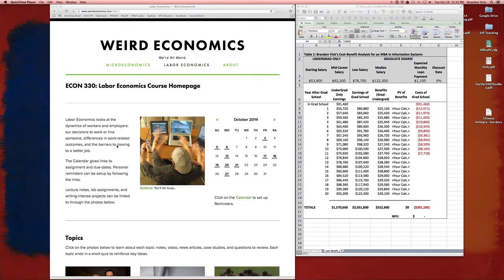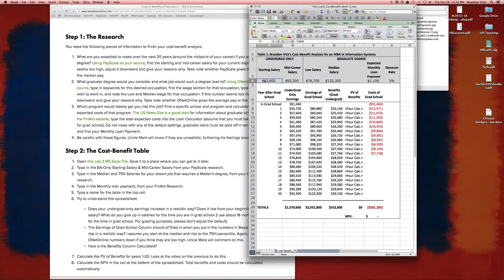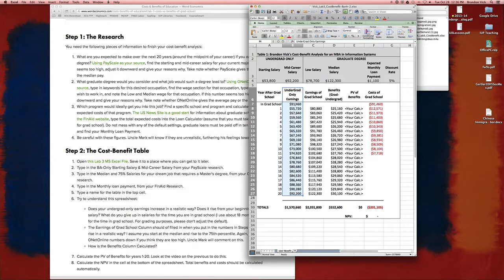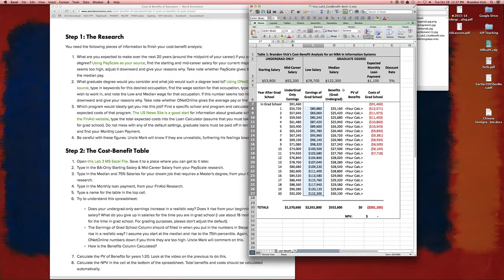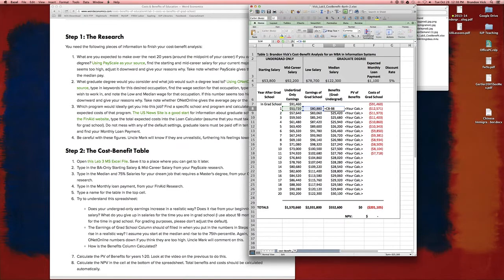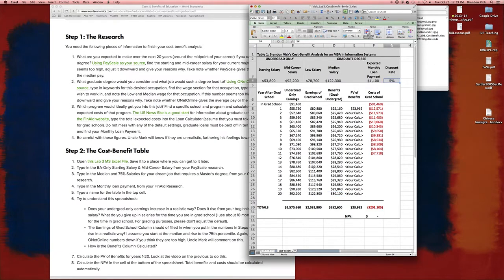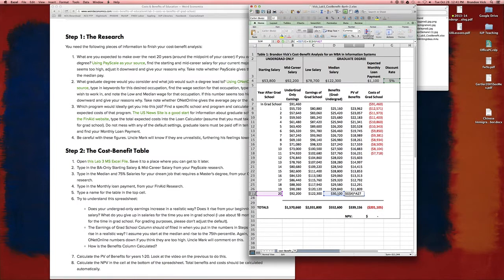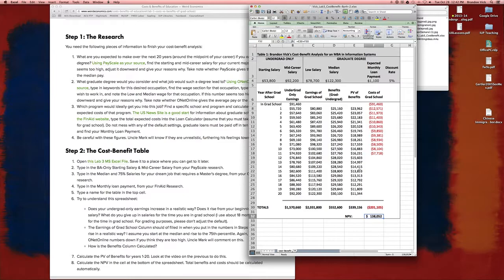Labor Economics Lab 3: Cost-benefit Analysis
Dr. Brandon Vick